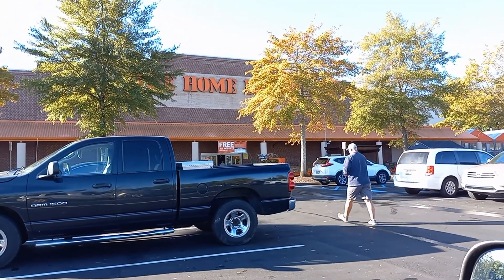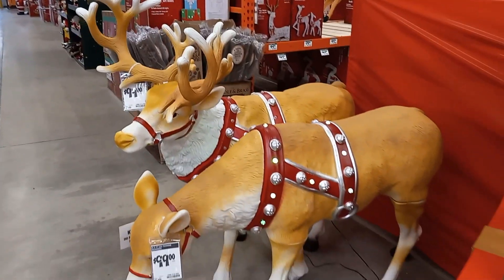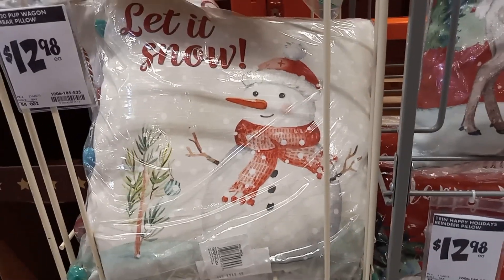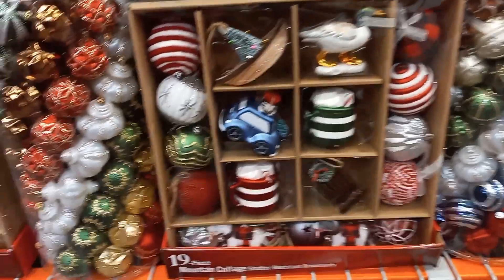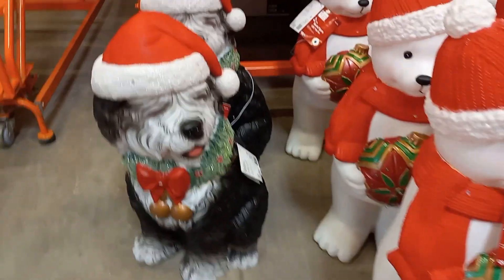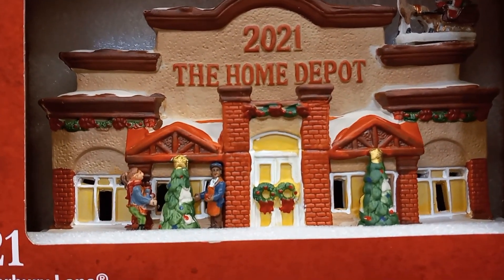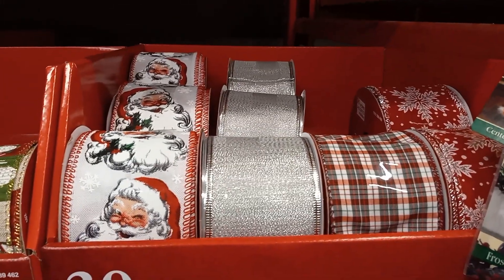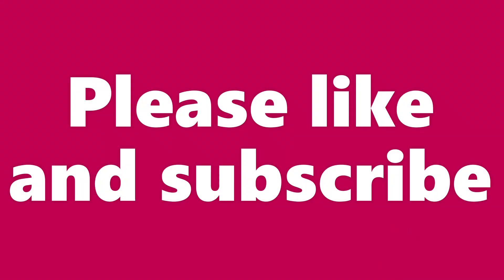Christmas Decorations at Home Depot